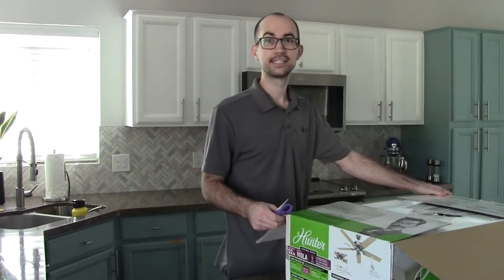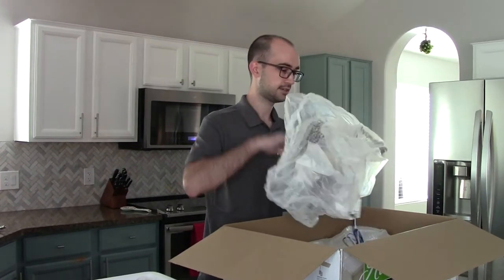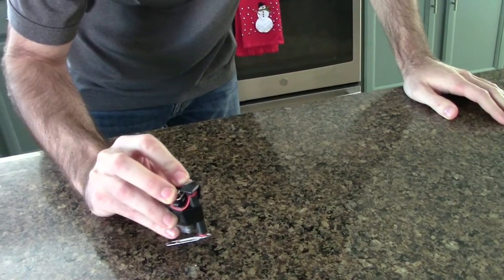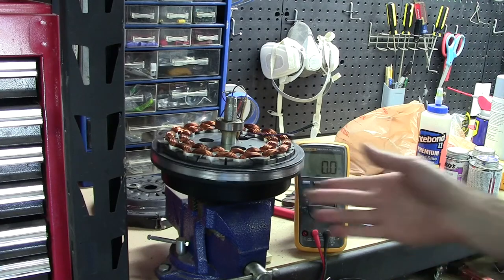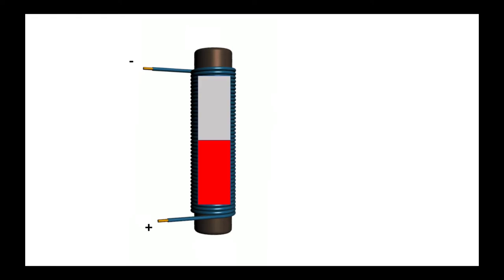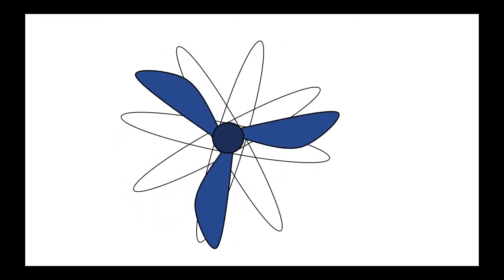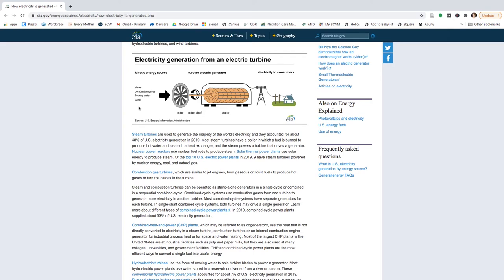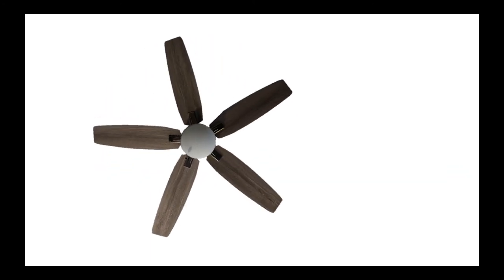What Makes Fans Spin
Everyday Engineer #2 - Electromagnetic Induction

How can you use the wind to cool you off while you're at home? With just a few energy conversions, we do it all the time!

Let's learn about electromagnetic induction, induction motors, and energy transfer!